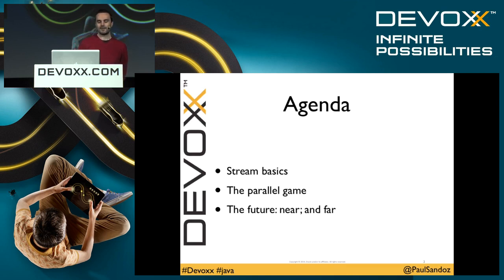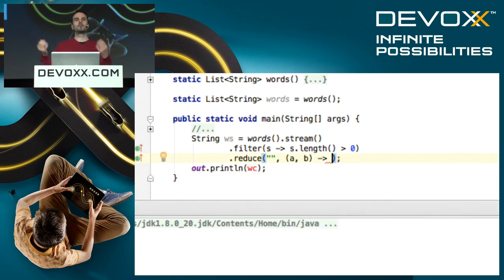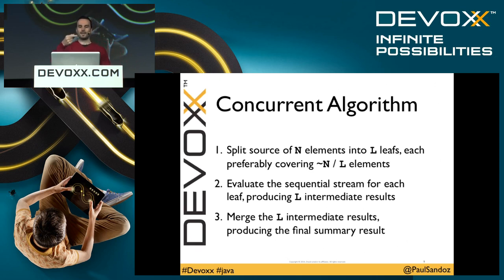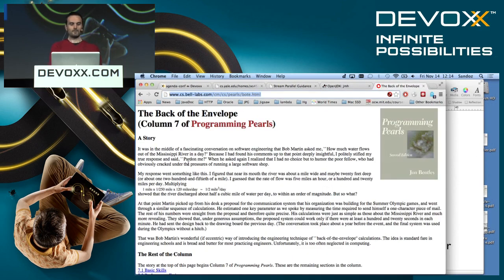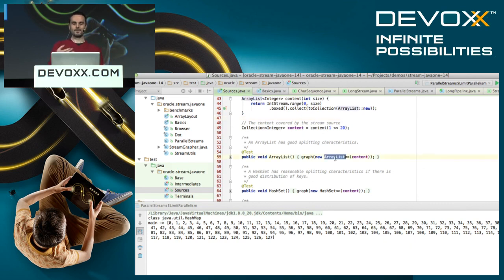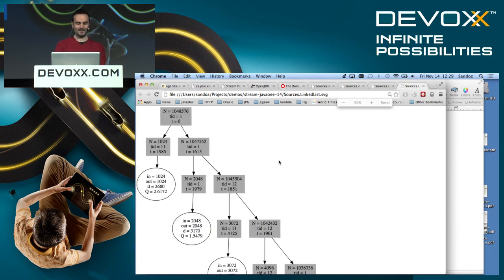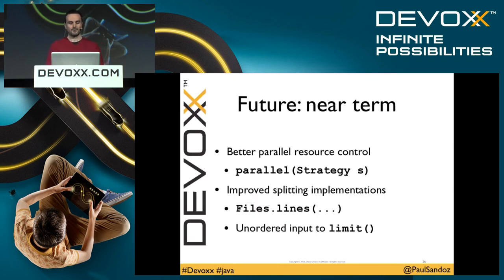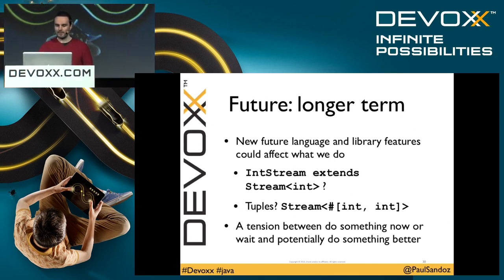In Full Flow: Java 8 Lambdas in the Stream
The new lambda language features in Java SE 8 are catalysts for new APIs that would previously have been impractical or impossible. The Streams API, which enables bulk operations on collections and other aggregates, sequentially or in parallel, is one such example that is the centrepiece of the Java SE 8 libraries. This session, primarily via the IDE and Java tooling, examines the Stream API, architecture, and implementation in detail so that developers can learn how to use the API, get good performance and scalability, and apply the same design techniques to their own APIs.

Author:
Paul Sandoz
A reformed RESTerfarian who previously co-led JAX-RS and led the implementation Jersey, who moved up into the clouds with the industrious bees of CloudBees, and then boomeranged back to Oracle and deep down into the Java stack.